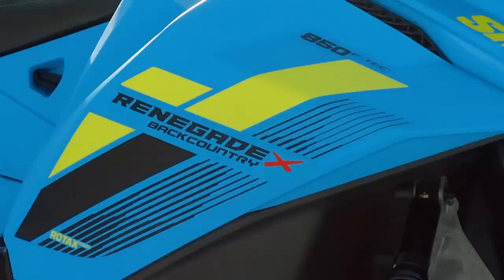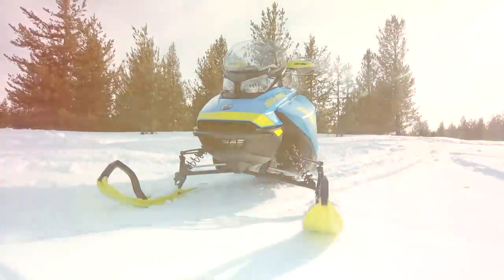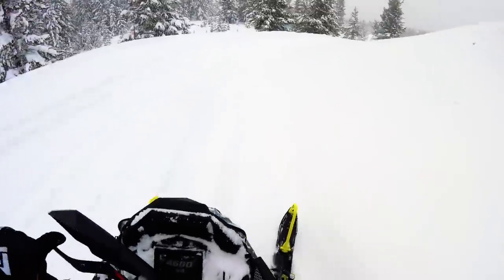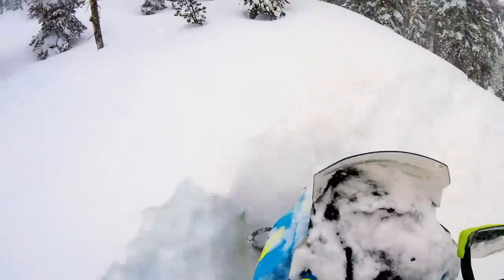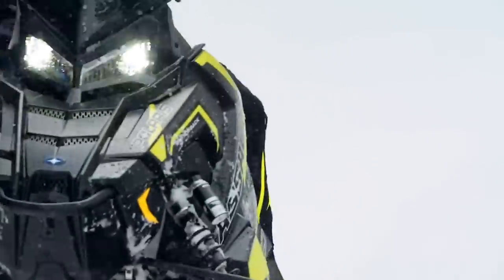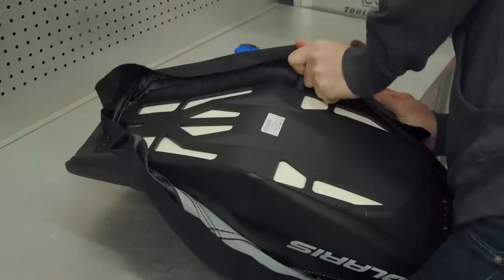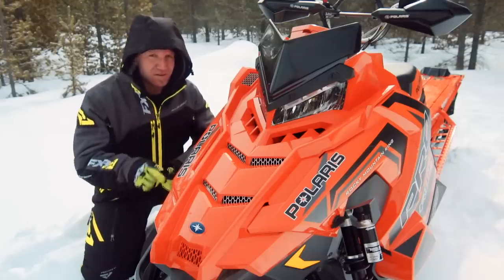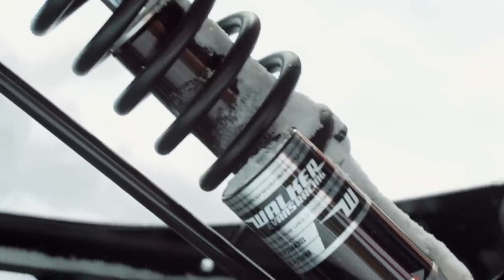SnowTrax Television 2018 - Episode 6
New episodes online EVERY Sunday!

It’s time to see who can deliver the best of both worlds in terms of on and off-trail experience as we host a Crossover Shootout involving the 2018 Ski-Doo Renegade Backcountry X against the 2018 Polaris Switchback Assault. Which sled will come out on top in this eight categorical battle involving on and off trail riding and handling, power, ergonomics, features and fit & finish.

AJ is in the Trail Tech shop looking at some potential cool extras to to add to your sled such as the Kimpex Seat Jack for your two-up seat, Skinz Protective Gear Seat Cover and Kimpex Universal Mirrors.

And in Test Ride, AJ is looking to stay on top of the snow as he reviews the 2018 Polaris 800 PRO-RMK 174.

For information and pricing on the 2018 Ski-Doo Renegade Backcountry X 850 E-TEC,

Specs and pricing on the 2018 Polaris Switchback Assault 800 can be viewed

For more Seat Wrap products for all major North American snowmobile manufacturers from Skinz Protective Gear, visit this

Additional details on the F1 Mirrors from Kimpex can be viewed

Details and pricing on the 2018 Polaris 800 PRO-RMK 174 can be viewed right

Visit SnowTrax Television's main page for the latest news and reviews right